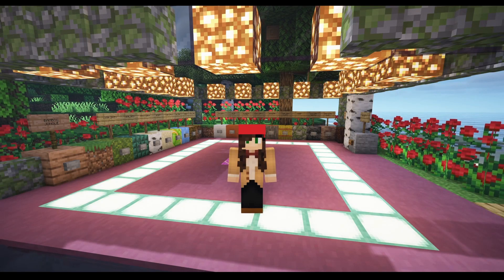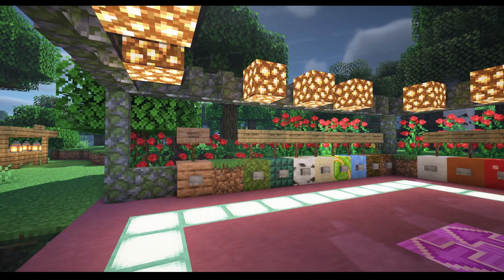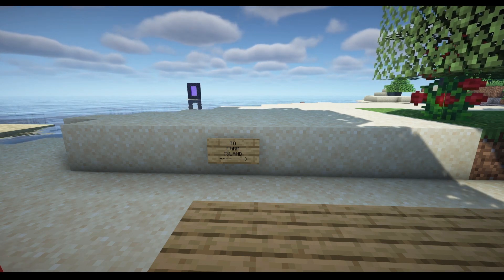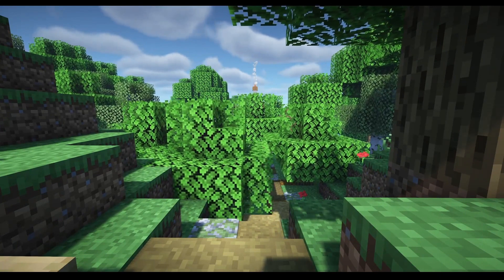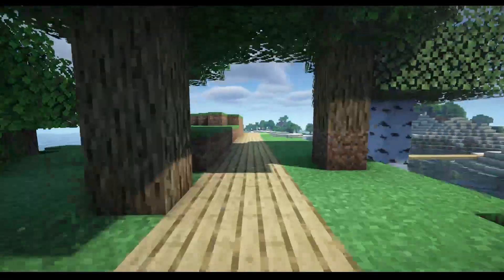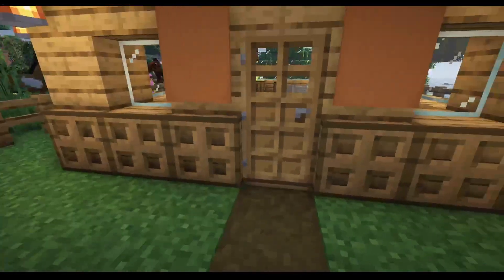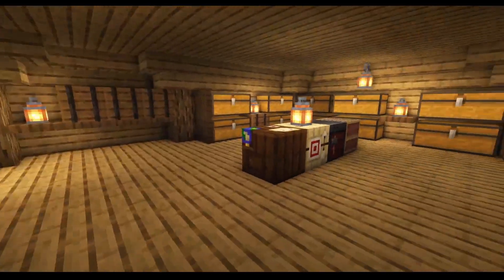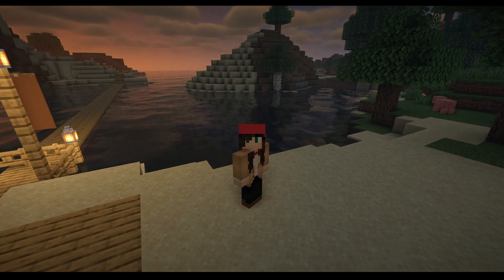Visiting Farm Island - Refilling the Creative Well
An introduction to my minecraft world, which is where I go when I need to refill my creative well as I am writing. This video offers a tour of the spawn area, and a build I call "Farm Island."

These are the channels of some of the YouTube Minecrafters who inspire me and offer tutorials for builds: